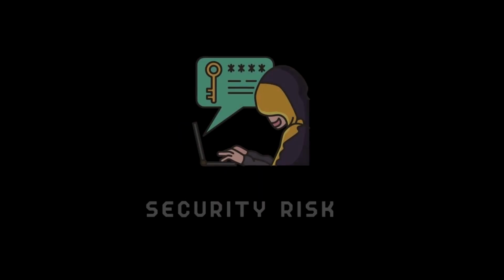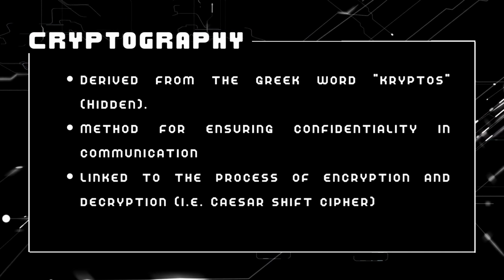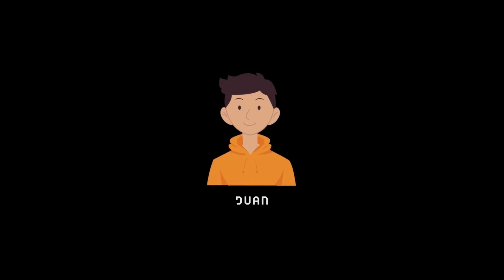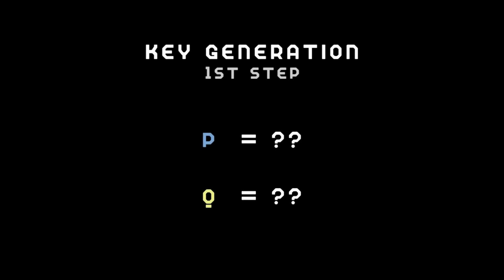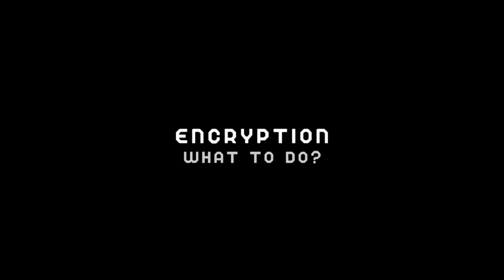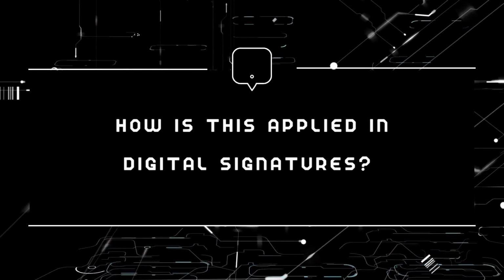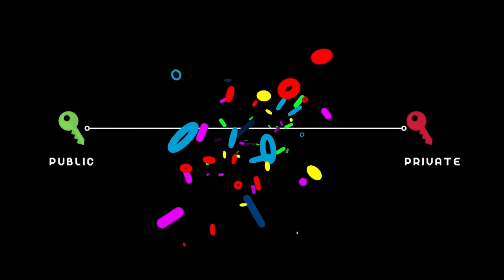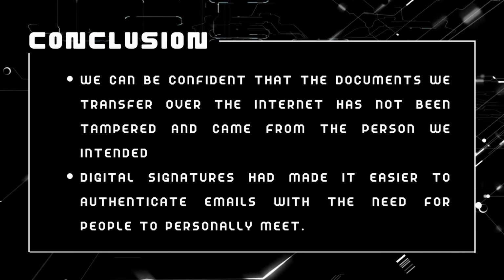Digital Signatures (GEMATMW-EK)